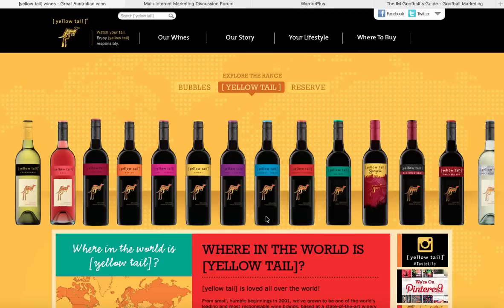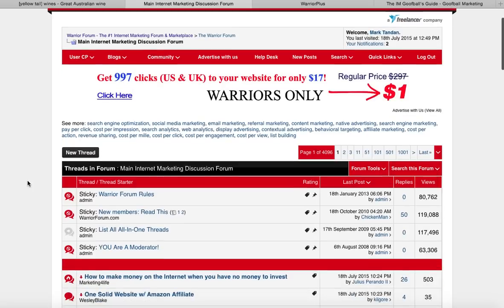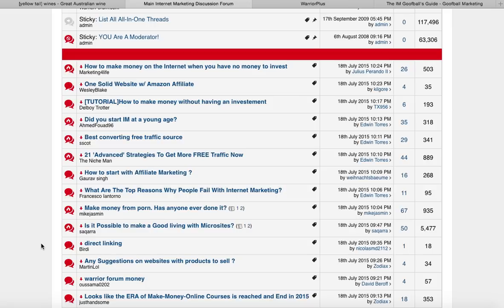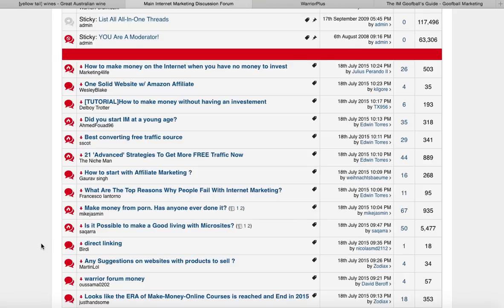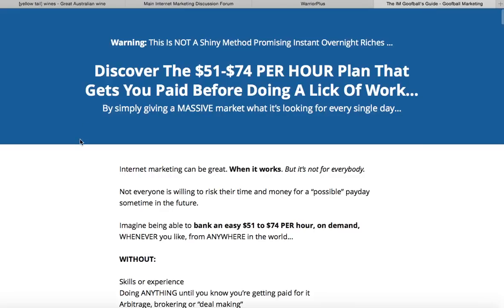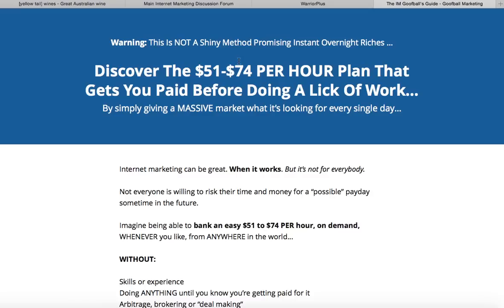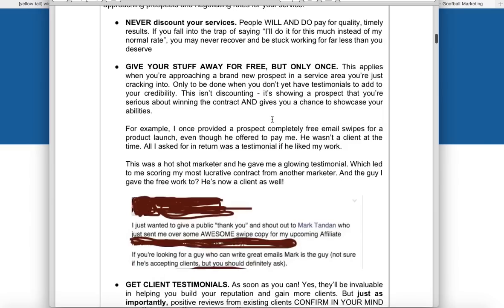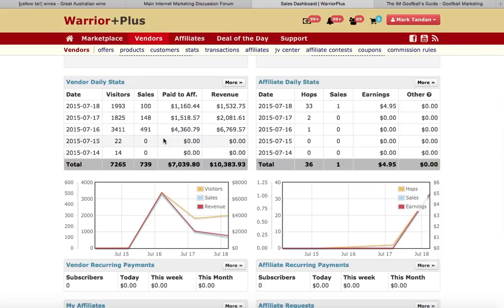"Reverse" Product Creation Case Study Pt 3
Part 3 In Our Series On Reverse Engineered Product Creation